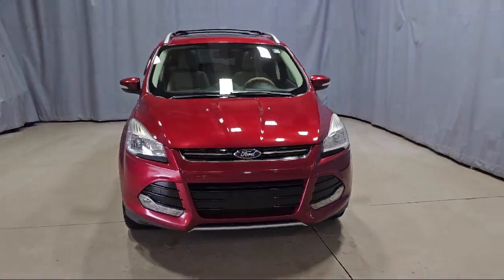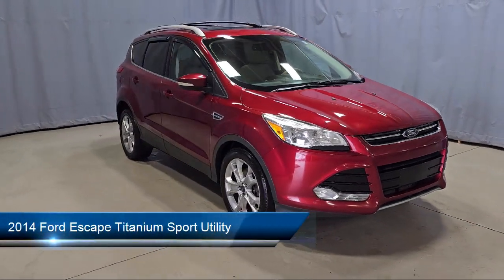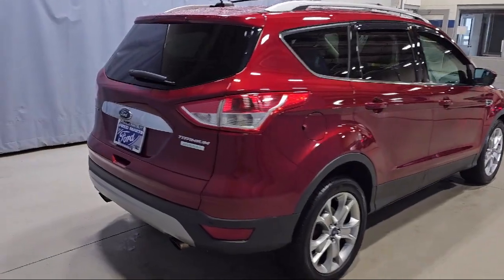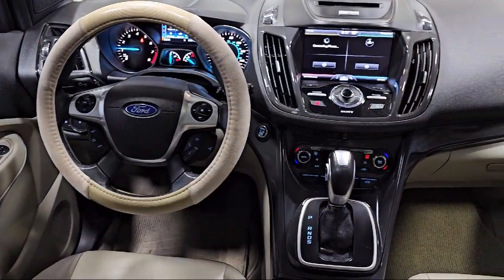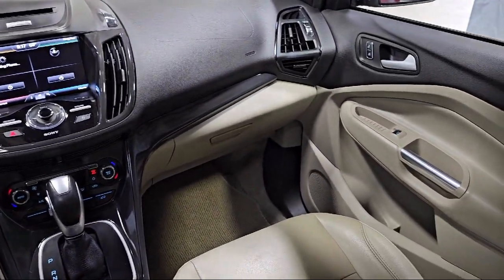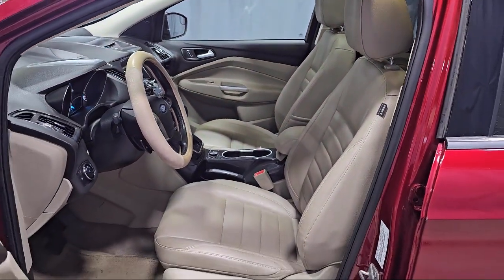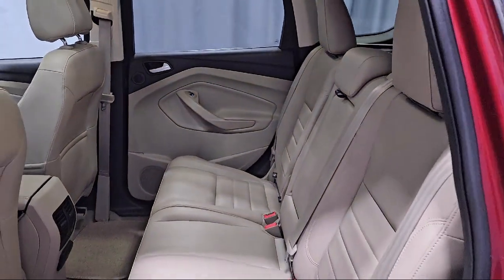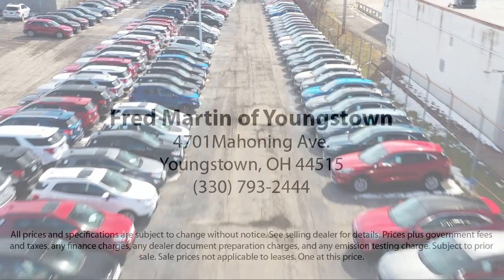2014 Ford Escape Titanium Sport Utility Youngstown New Castle Kent Warren Boardman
2014 Ford Escape Titanium Sport Utility Stock Number: P9709A Vin:1FMCU0J9XEUA98965.